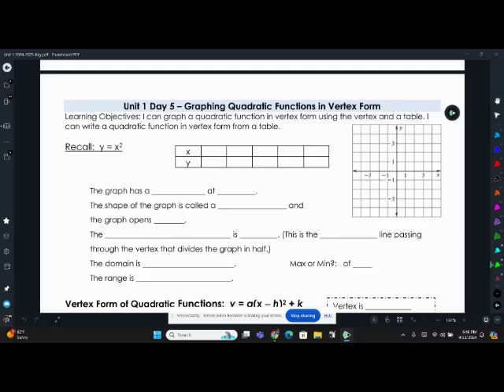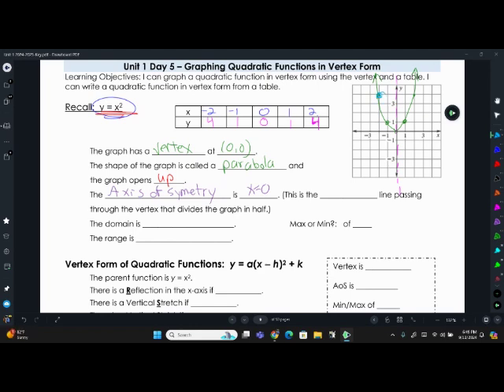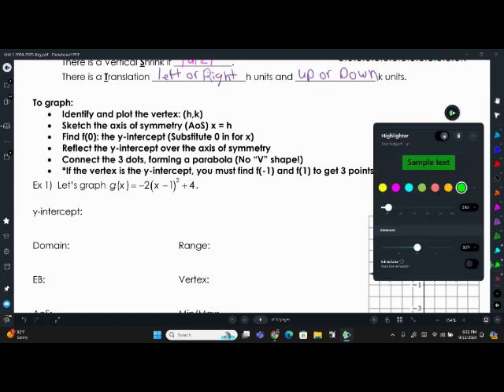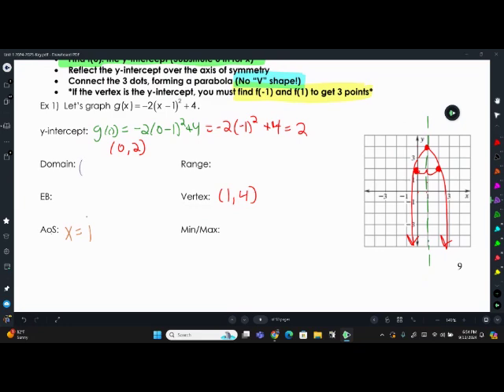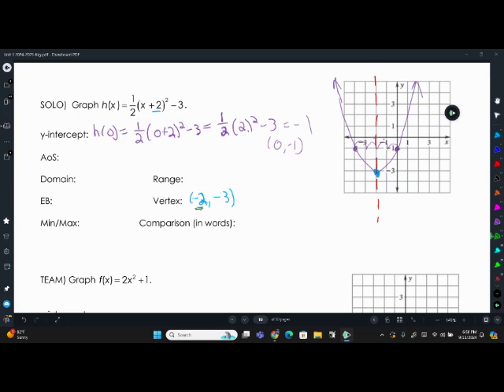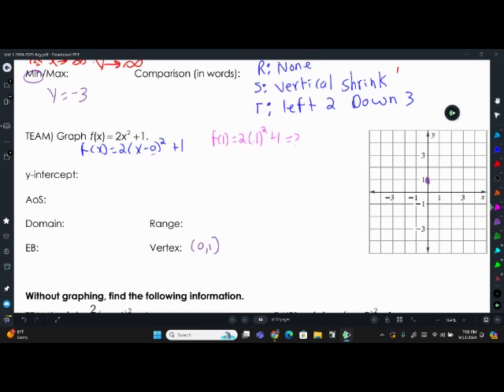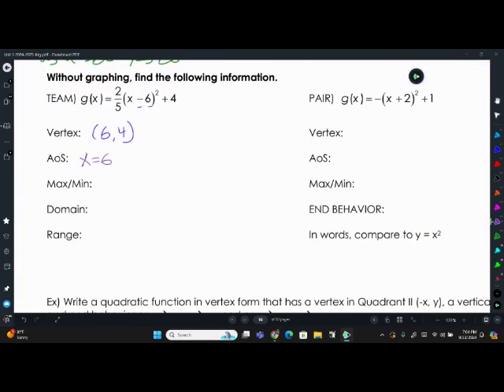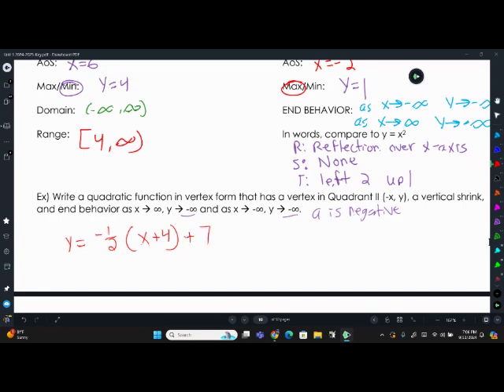Algebra 2 Trig Unit 1 Day 5 - Quadratics in Vertex Form